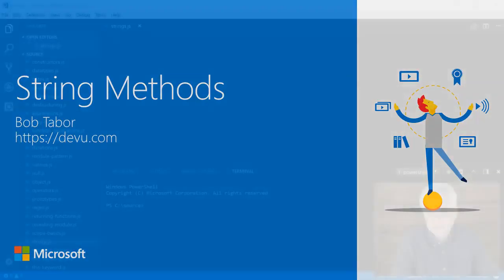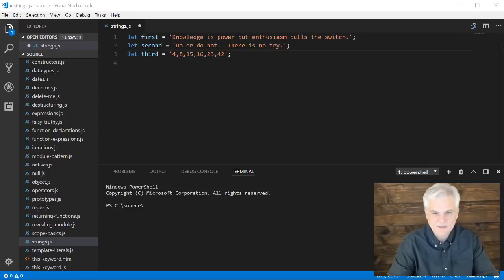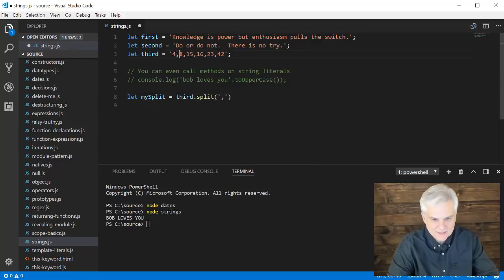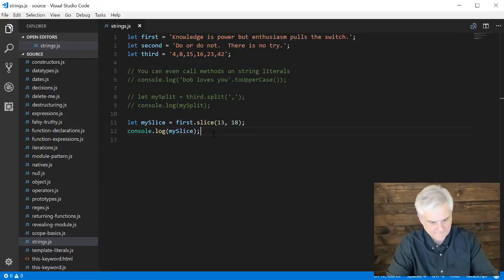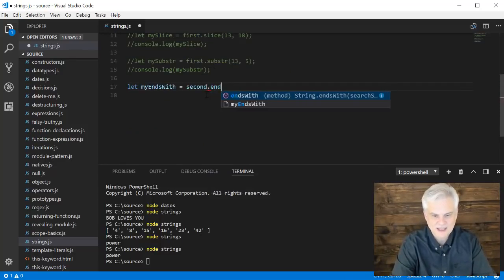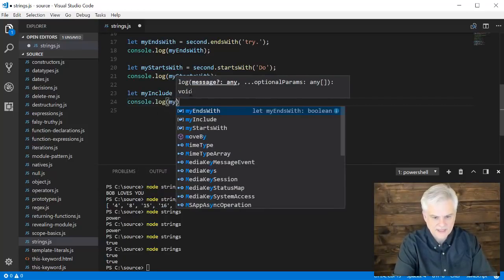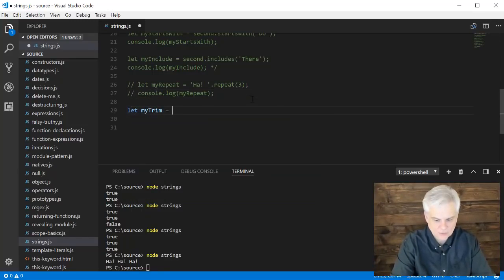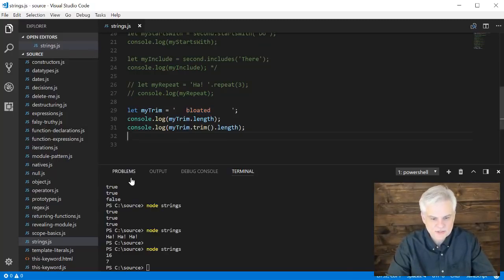30 String Methods